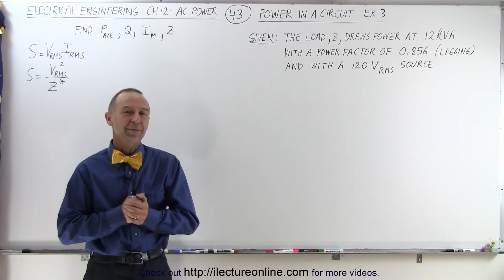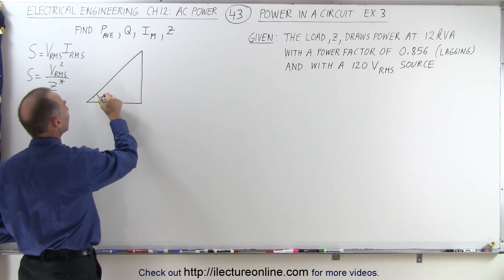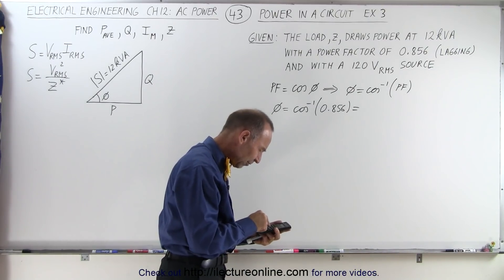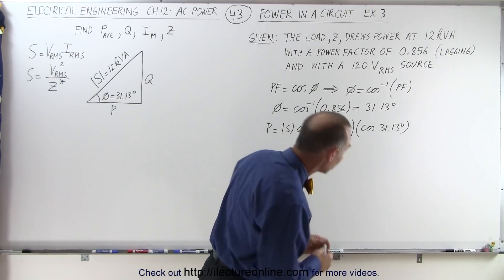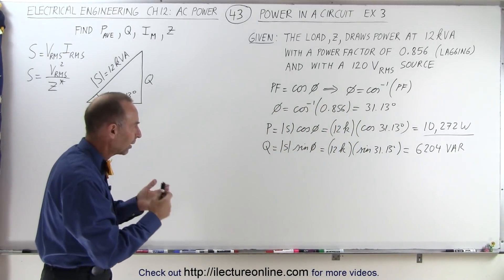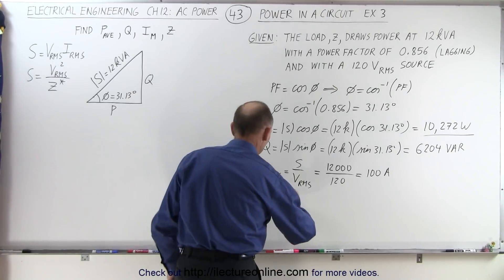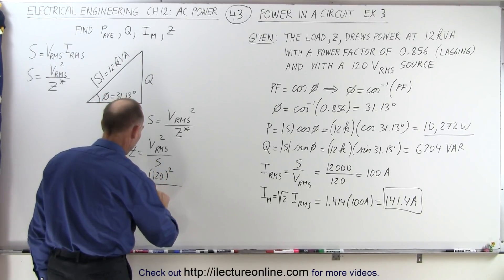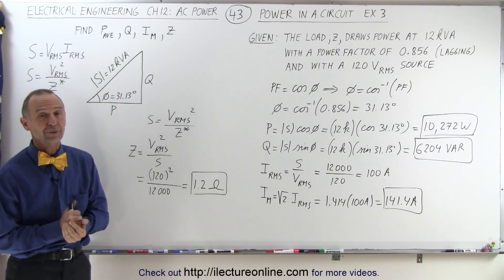Electrical Engineering: Ch 12 AC Power (43 of 58) Power in a Circuit: Ex 3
In this video I will find average-power=?, Q=?, max-current=?, Q=?, and Z=? given the load, Z, draws power at 12kVA with a power-factor of 0.856 (lagging) and with a 120V(RMS). (Example 3)